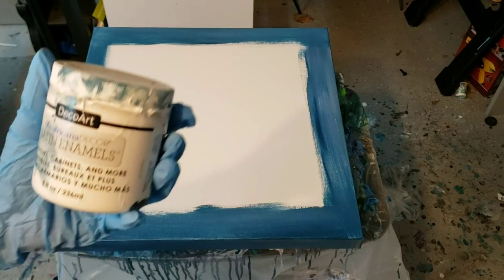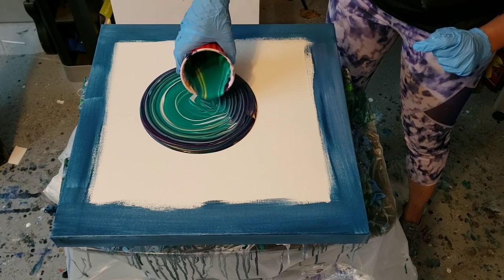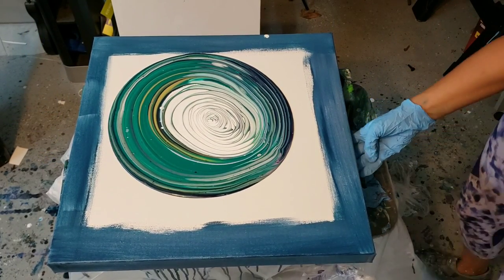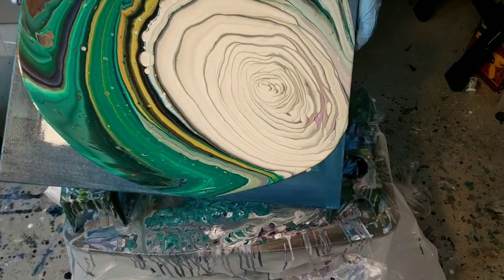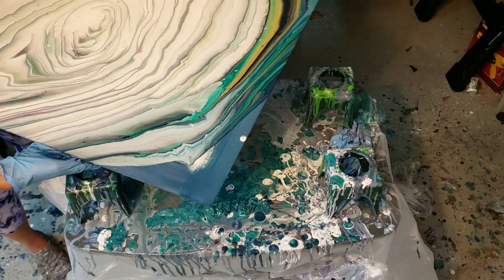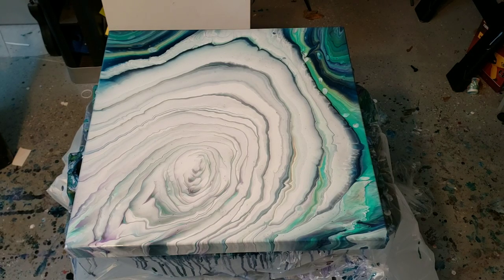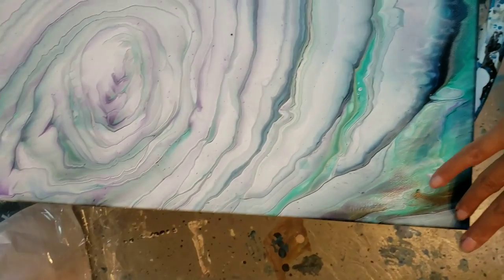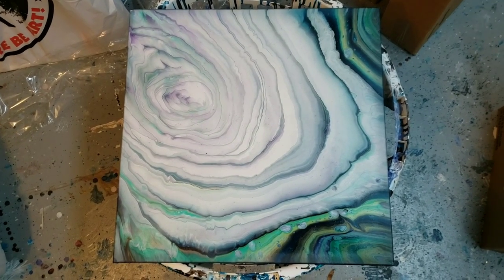Large Canvas Cloud Pour with Greens and Gold - Acrylic Pouring - Fluid Art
Large canvas "cloud effect" inspired by melyd! Acrylic pouring, ring pour, fluid art.

20 in by 20in ring pour using satin enamel deco art paint.

Colors used: white, gold, dioxazine purple, paynes grey, viridian green

Pm: white mixed half artist loft flow acrylic, half deco art satin enamel, mixed to consistency with small amount of liqutex PM and water.

PM for the rest of my colors: floetrol, gac800, gloss medium 50%, 25, 25%. Mixed in a 1pt paint, 2 parts PM plus water.